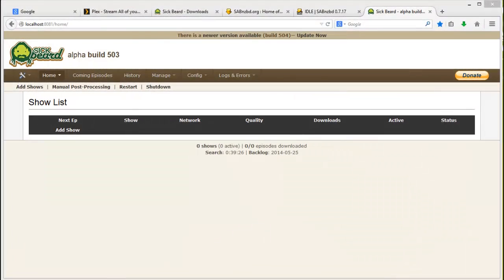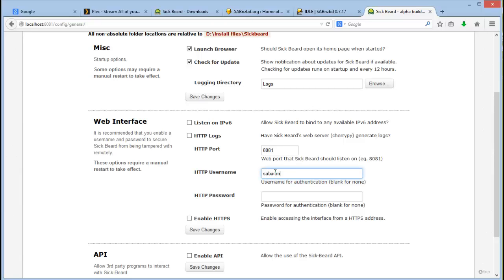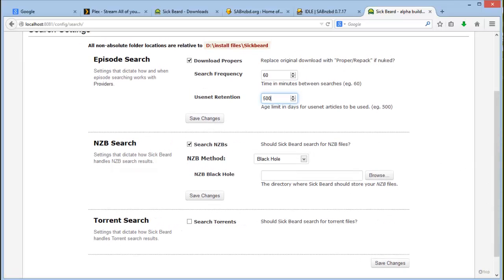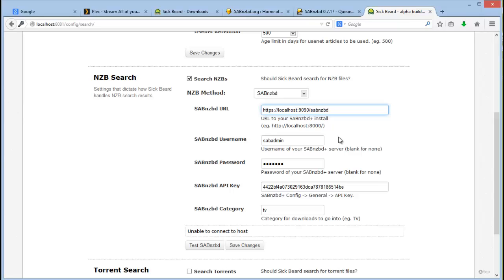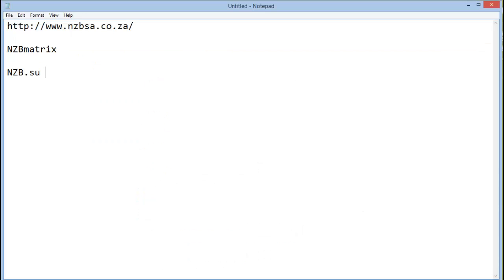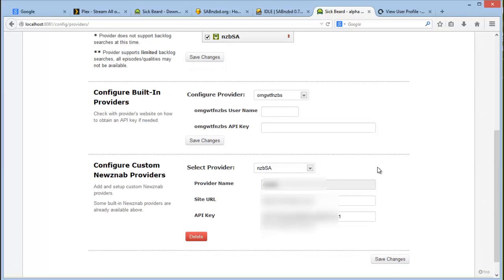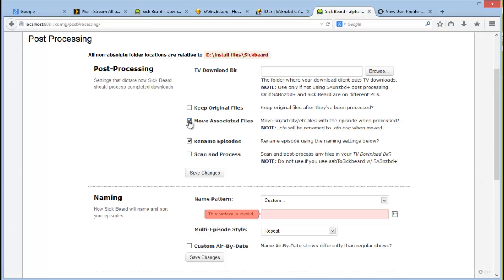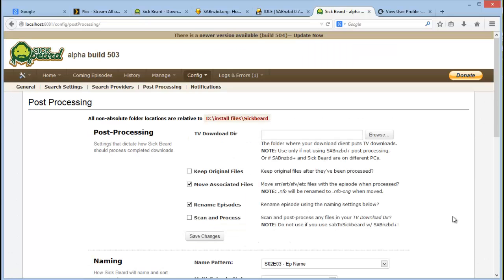How to setup SABnzb and Sickbeard Part 2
This is part 2 of a 3 part ,how to video series showing you exactly how to setup sickbeard with SABnzbd aswell as Plex media Server.
This video is all you need to get up and running.

for a summary of whats been done and to get additional information